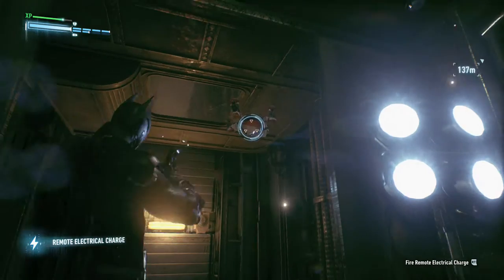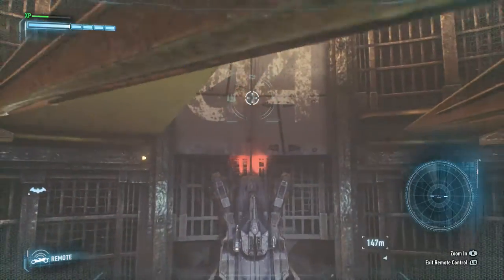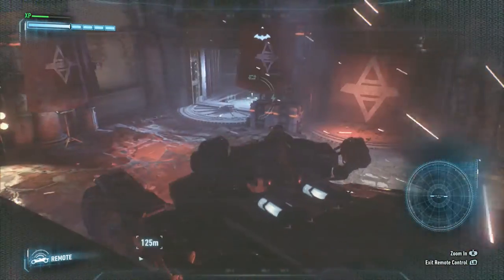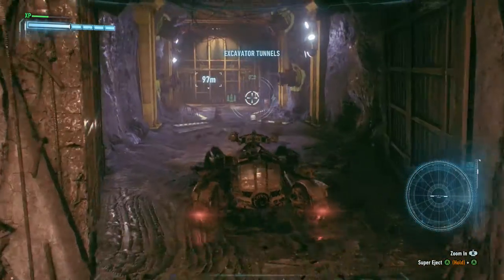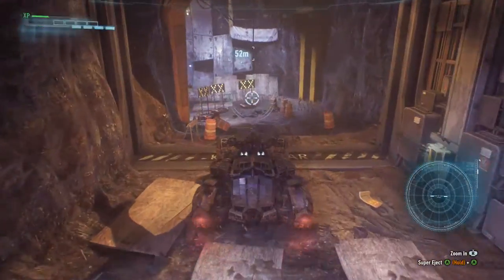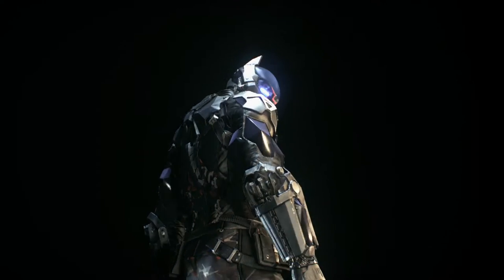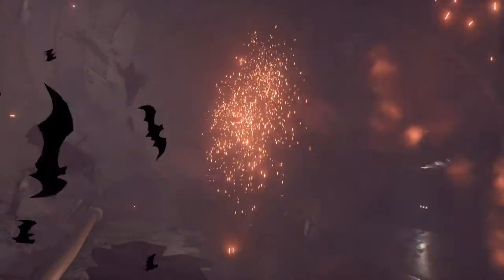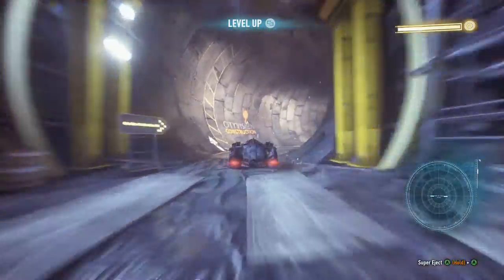Batman Arkham Knight 88 Random Robot and THE DRILL